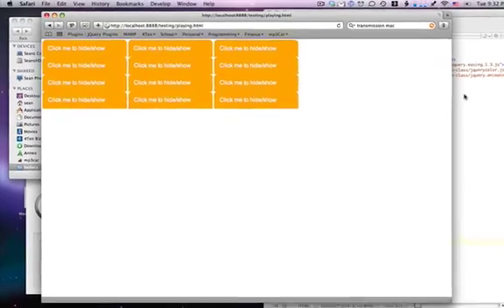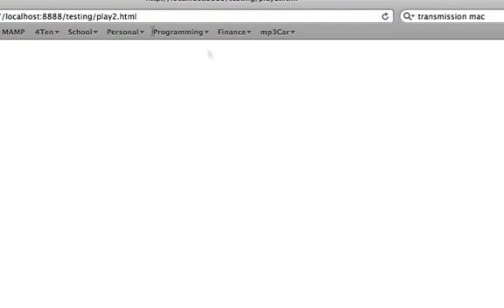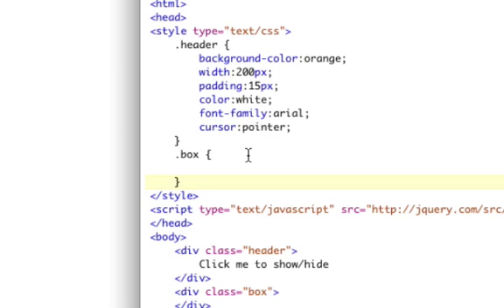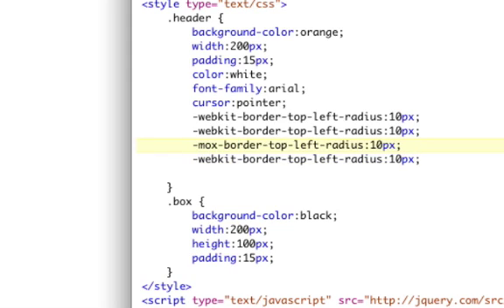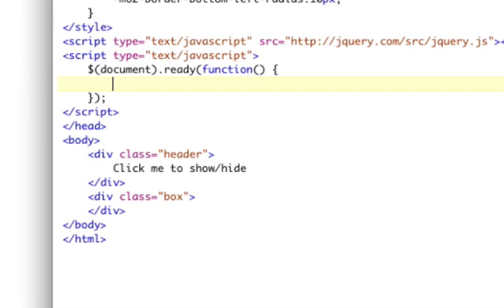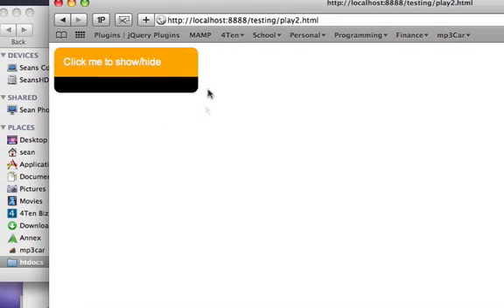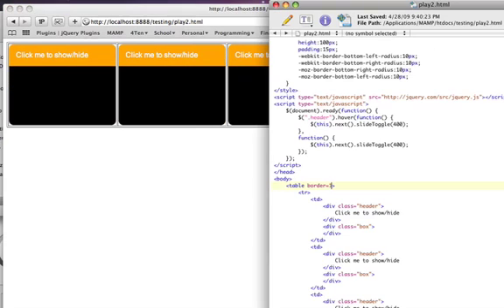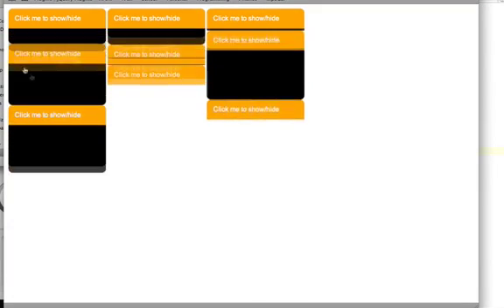jquery slide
This is a quick tutorial of how you can use jquery to make some cool animation effects.  It just using the slideToggle and some added CSS3 rounded corners to make it look even better.